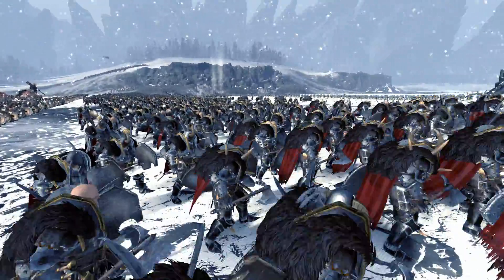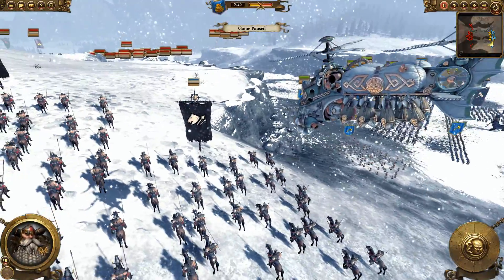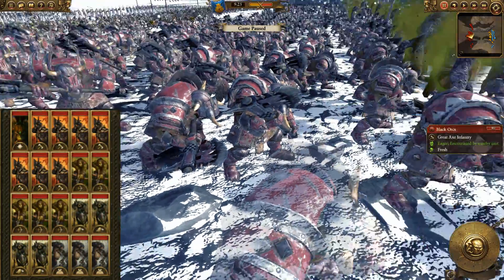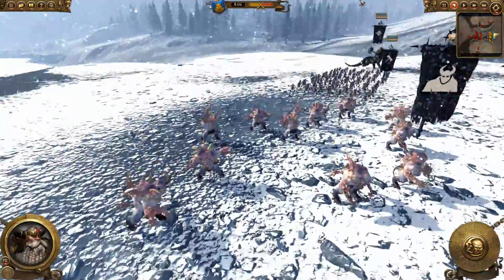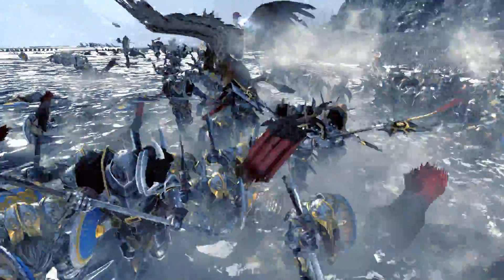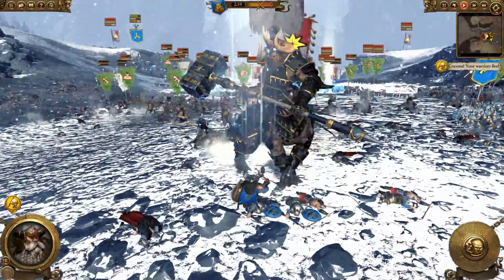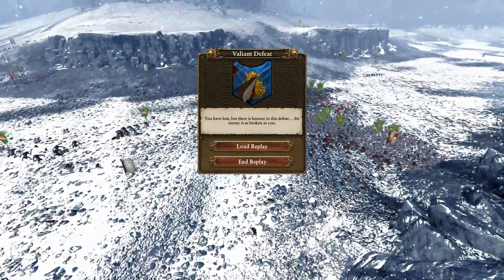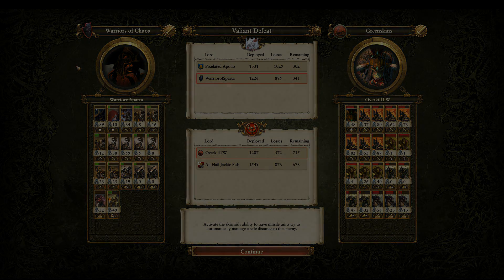CHAOS IS UPON US - Total War: WARHAMMER Gameplay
Total War Warhammer Gameplay - Chaos Warriors are on the march and joining them are the Dwarfs!  Standing in their way is an alliance of the Empire and Greenskins.  There is battle to be met!  Enjoy this Total War: WARHAMMER Battle :D

Map: Broken Leg Gully

PA Merchandise

PIXELA-TEDAPO-LLOSVE